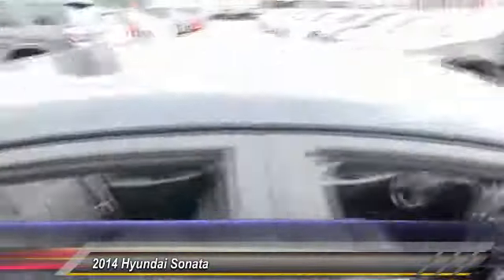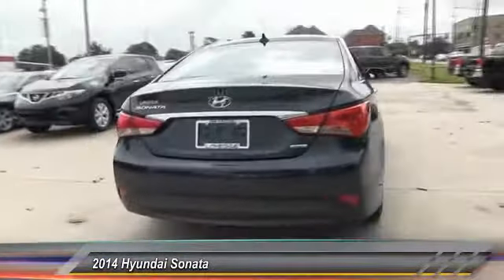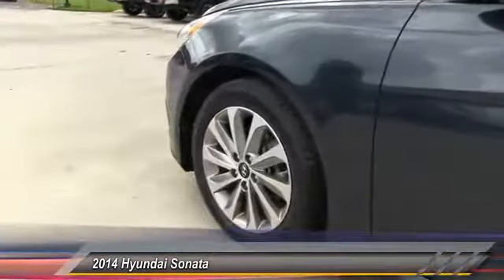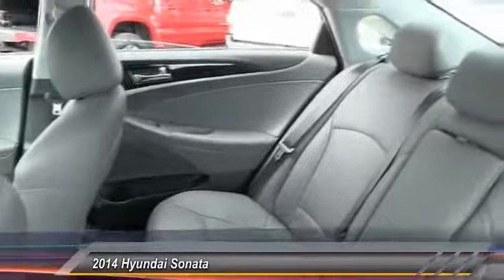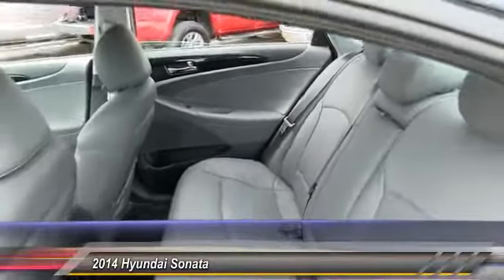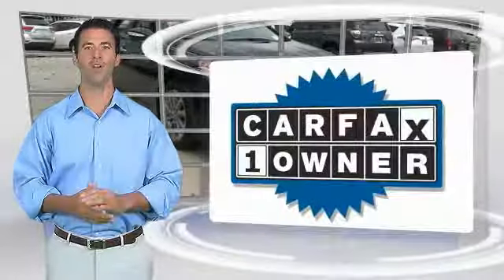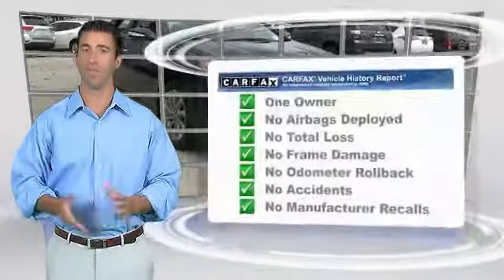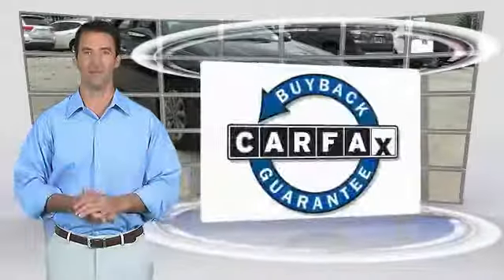2014 Hyundai Sonata Metairie LA HL27709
2014 Hyundai Sonata Limited

Lakeside Toyota
3701 North Causeway

Leather. Sizeable room overhead and underfoot. Visibility as plain as day. Take your hand off the mouse because this 2014 Hyundai Sonata is the car you've been looking to get your hands on. Its superb fuel economy will make this superb Sonata a favorite among our more educated buyers. Preferred Internet Customers!! PRINT THIS PAGE and HAND to CHAD STOWE, the used car Internet manager, upon arrival for internet SAVINGS. We look forward to hearing from you!!